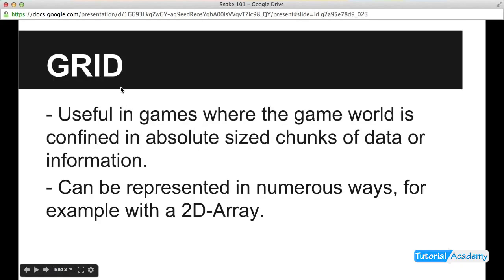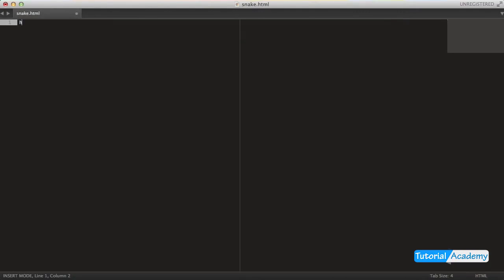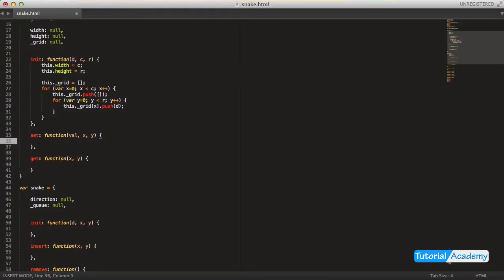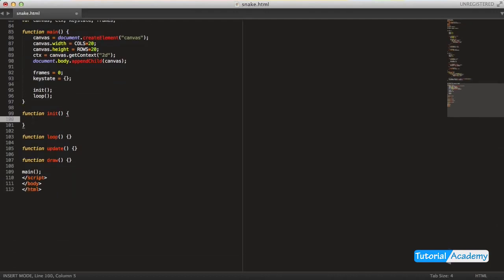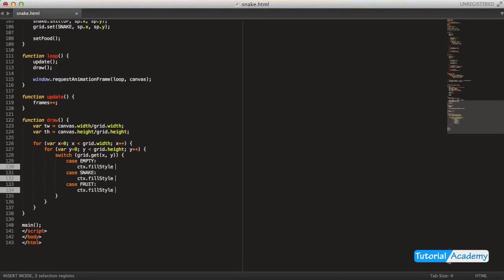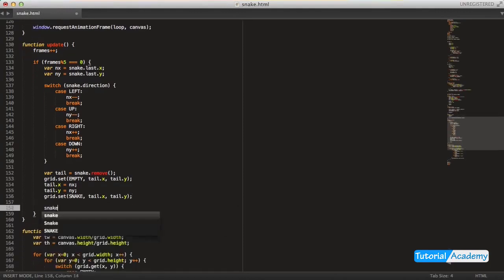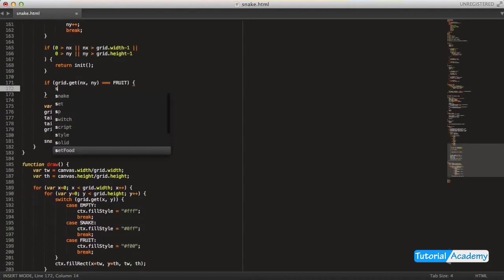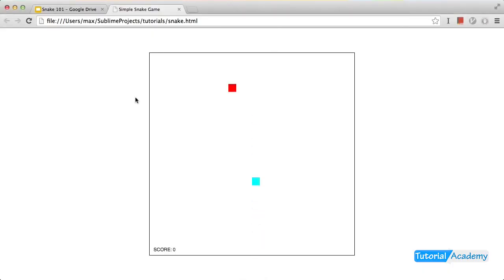Snake Game | Easy HTML5 Tutorial | Game Programming | Javascript | Tutorial Academy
Easy to understand HTML5 Programming where you can learn how to small game using HTML5 and JavaScript in just 26 minutes.
Tutorial Academy